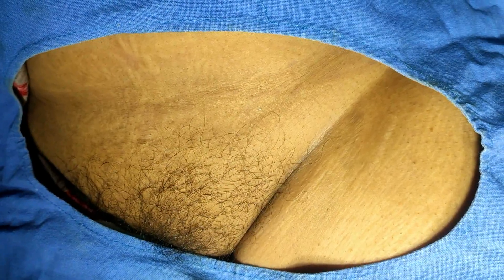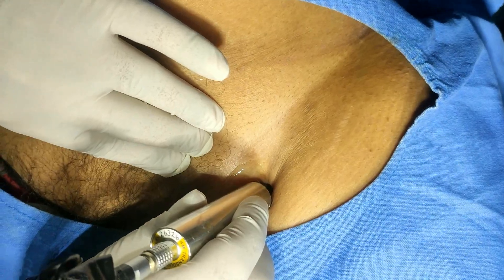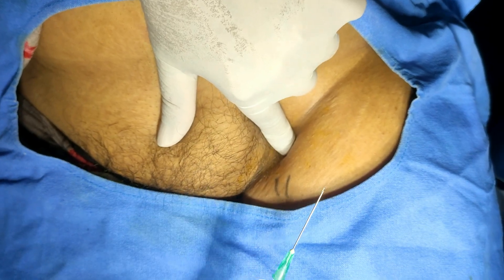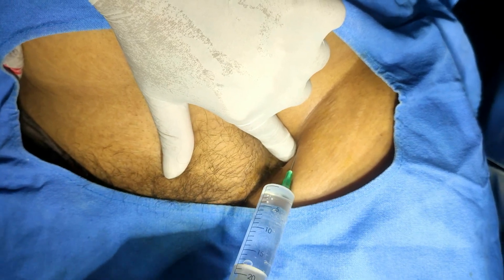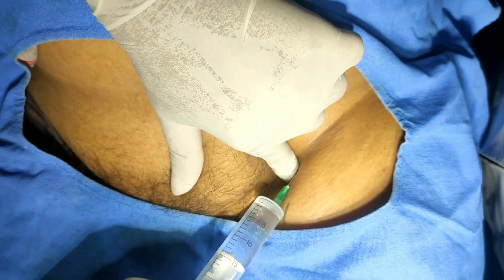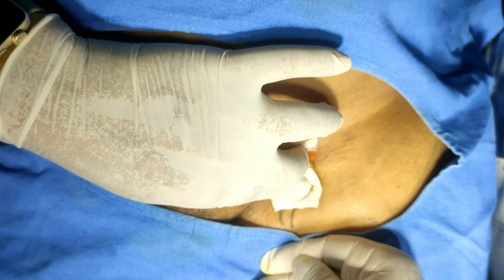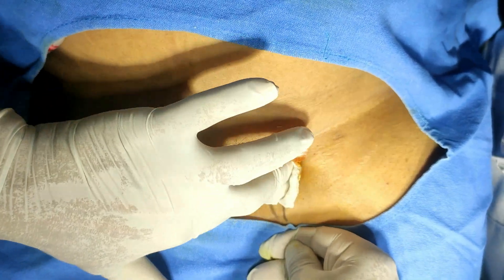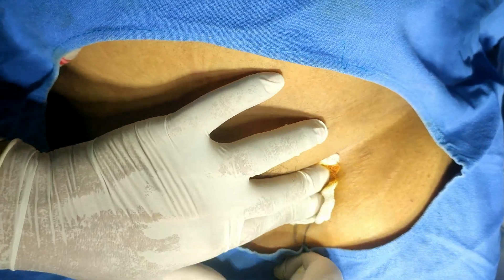The Femoral 3 in 1 Block: